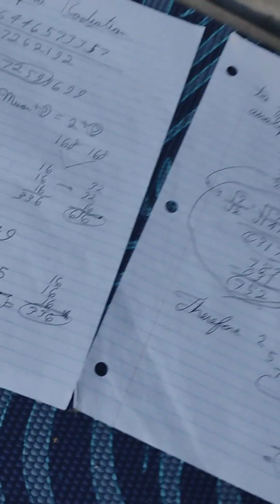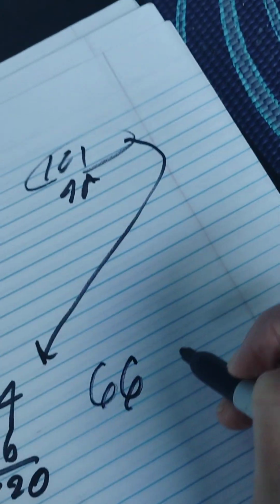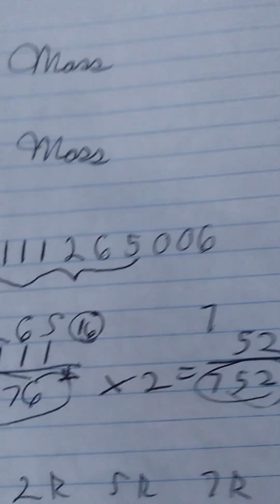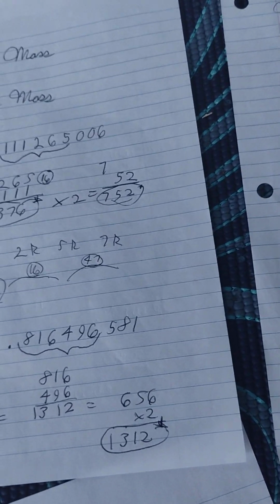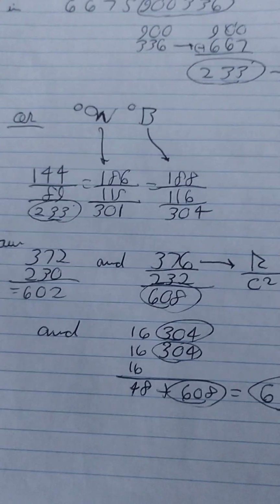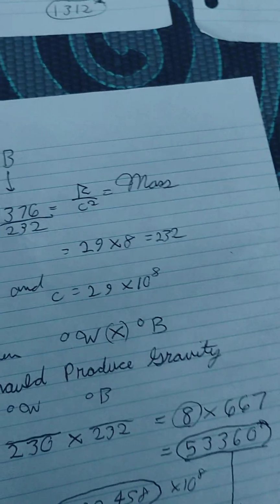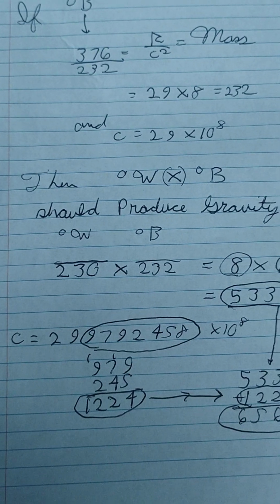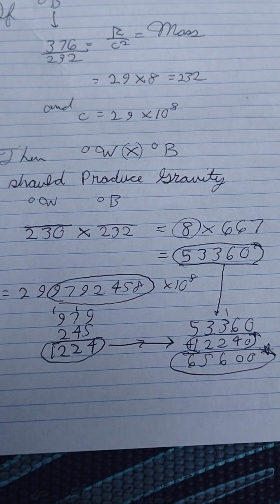November 24, 2024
Quantum Gravity